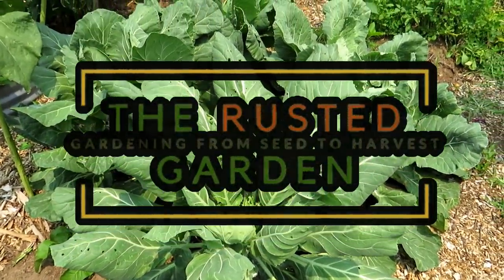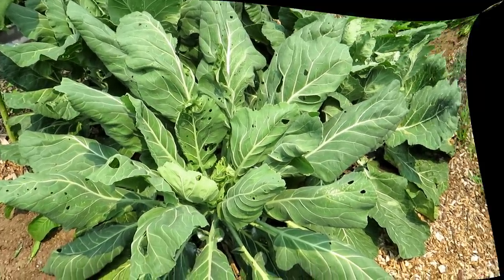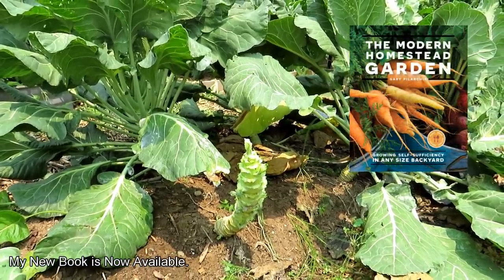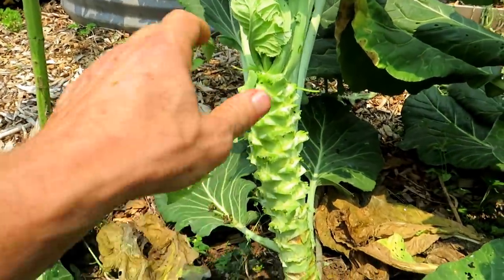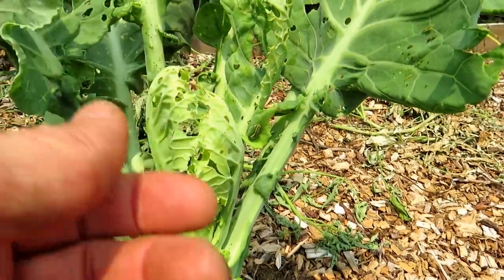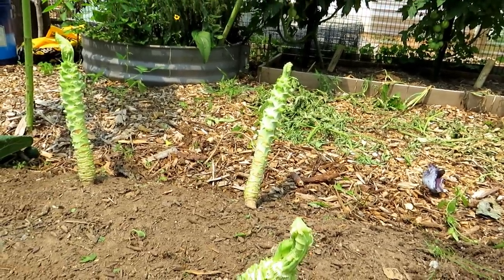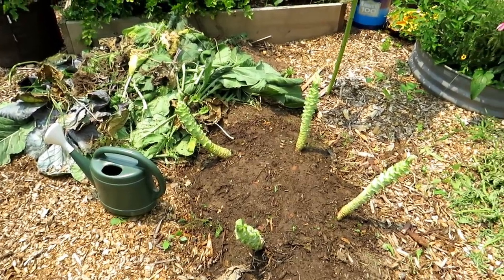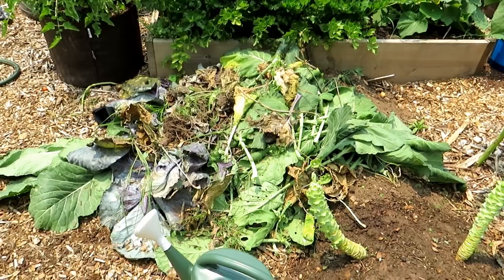New Leaves Grow Back Quickly!: Are Whiteflies, Army Worms, & Loopers Attacking Your Kale & Collards?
Your kale and collards may beyond hope for a midsummer harvest but not for a fresh fall harvest. Strip off all the leaves, fertilizer, and cure the insect problem that way. Come fall, you will have delicious leaves again.